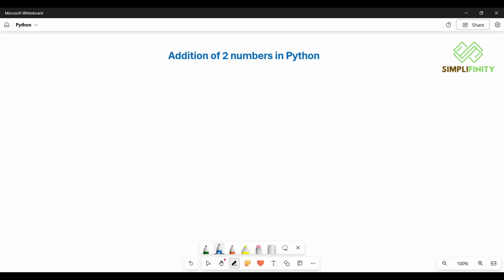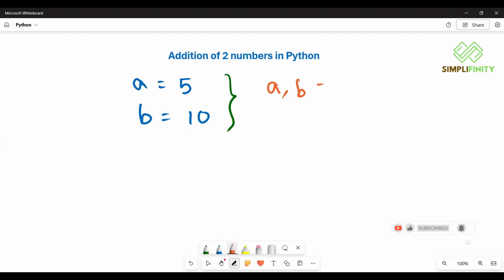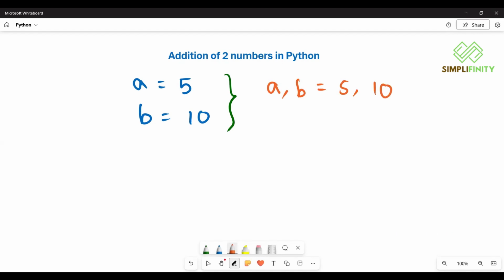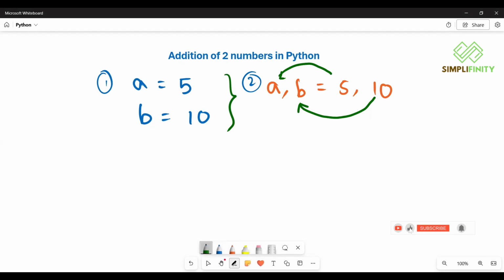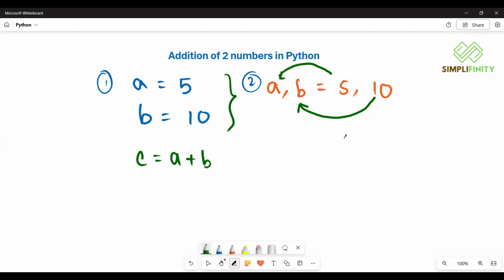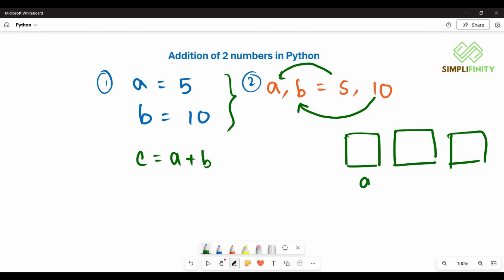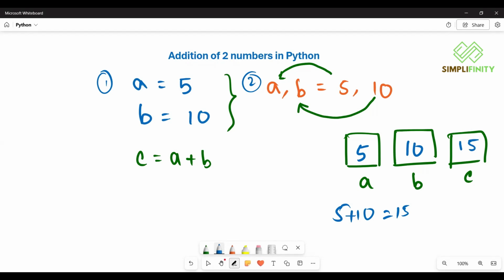Addition of Two Numbers in Python | Python Zero to Hero Series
In this Python Zero to Hero tutorial, we’ll learn how to write a simple program to add two numbers in Python. 🚀
This is one of the most common beginner-level programs taught in Class 10, Class 12, and Engineering courses. With easy examples and clear explanations!